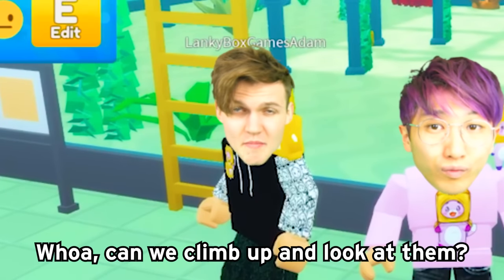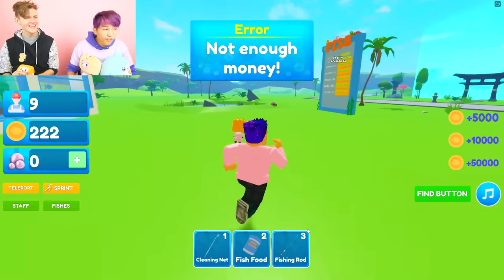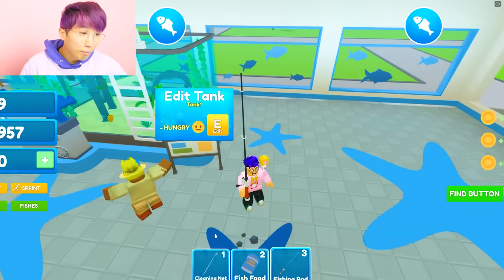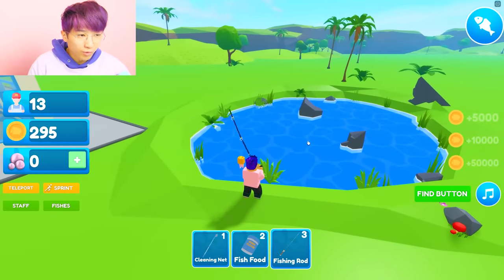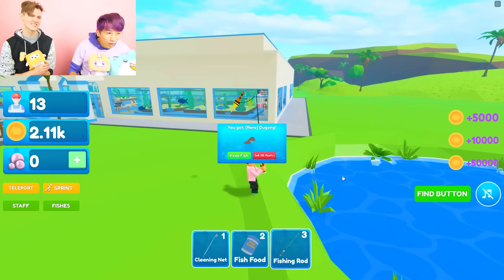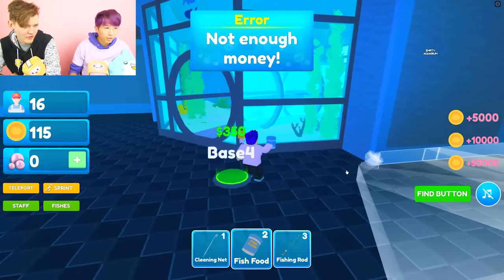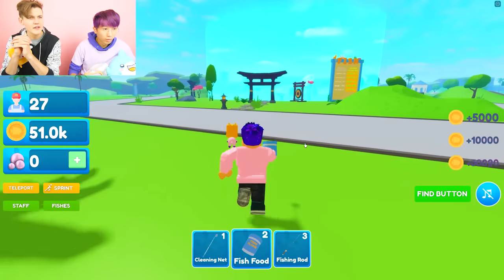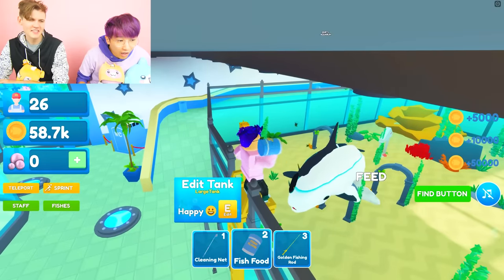Can We Build The WORLD'S BEST AQUARIUM In ROBLOX AQUARIUM TYCOON!? (FULL GAME PLAY!)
LankyBox World!